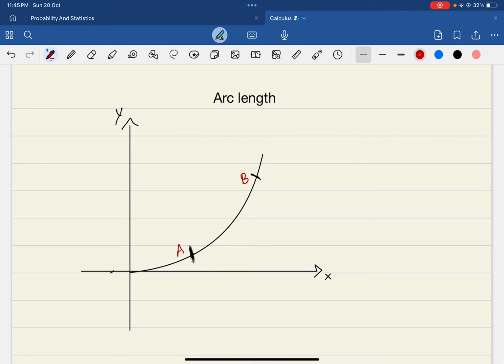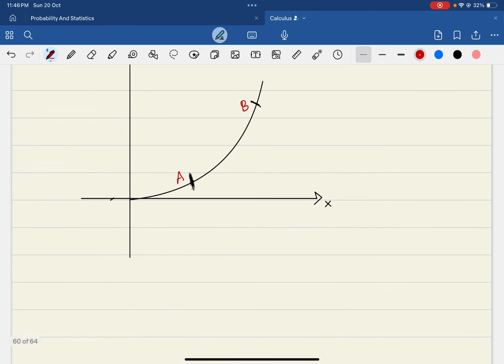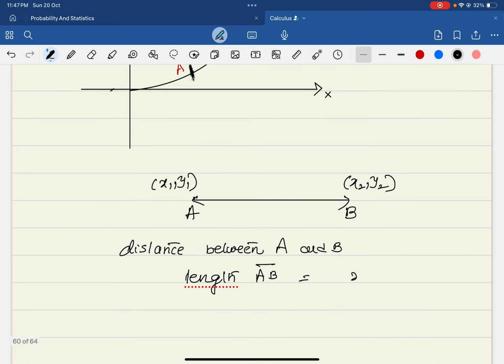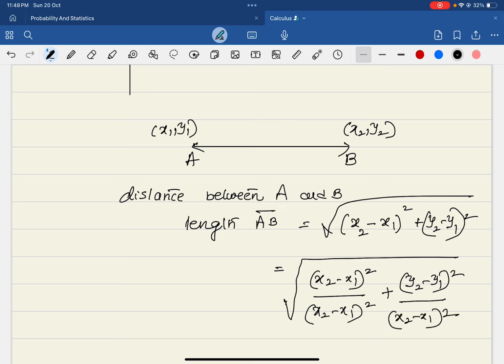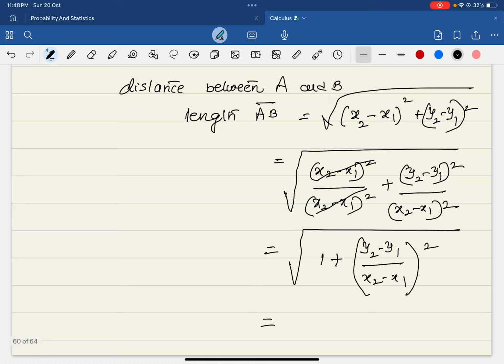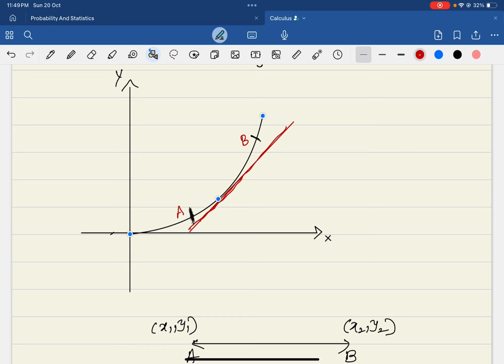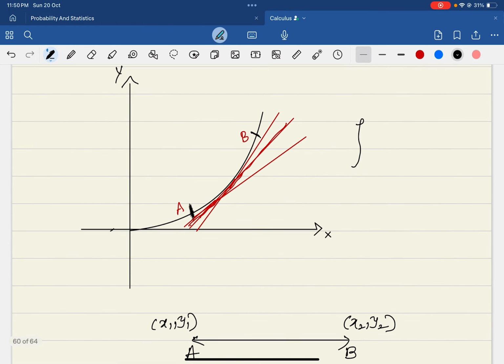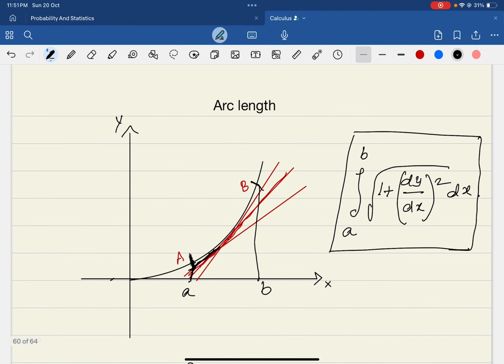Lecture 19 - Arc length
To find the length of the arc